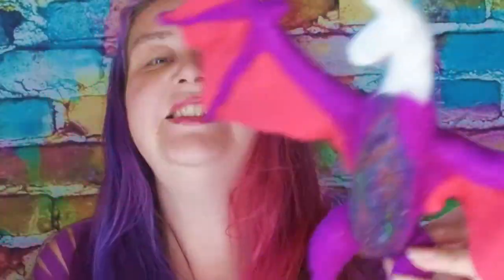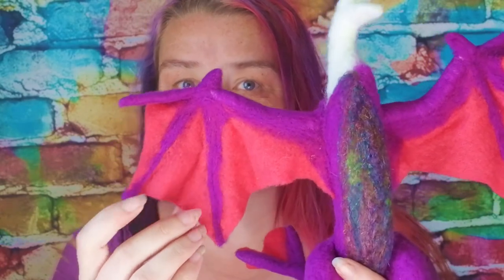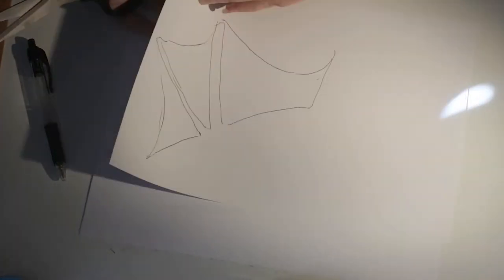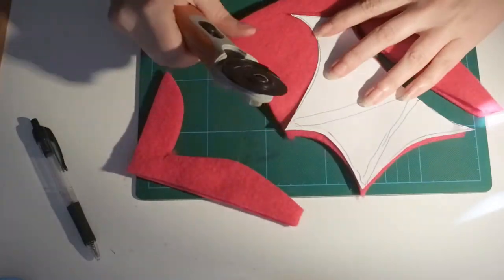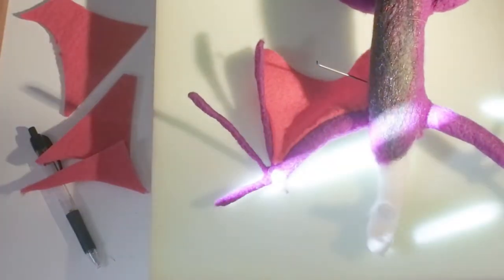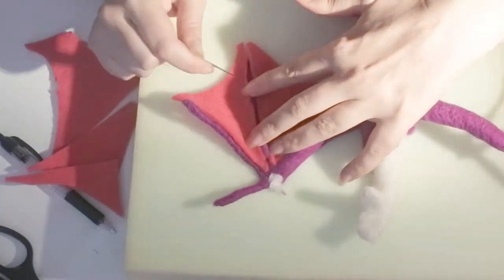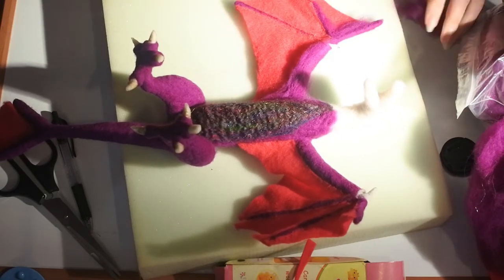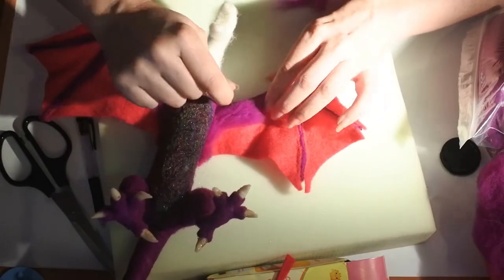How to needle felt a dragons wing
In stage 7 of my how to needle felt a dragon we look at how to felt the wings
For this I used prefelt for the actual wing membrane and blended that with some of the violet carded wool to give a thin but strong wing